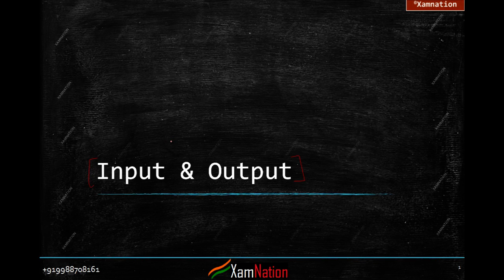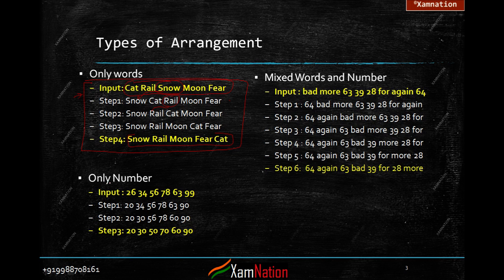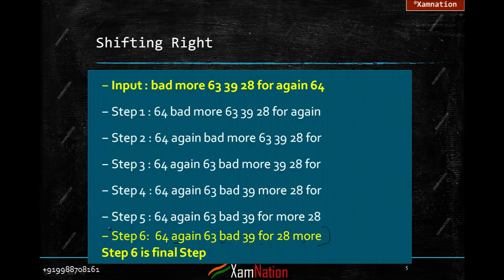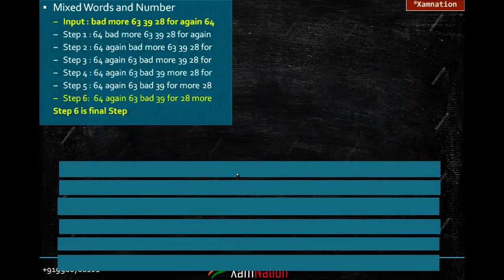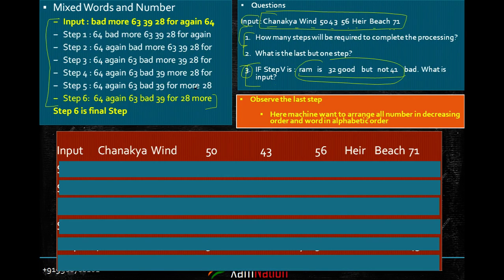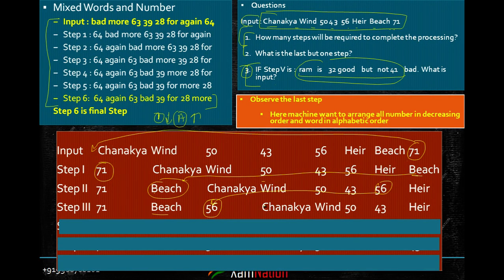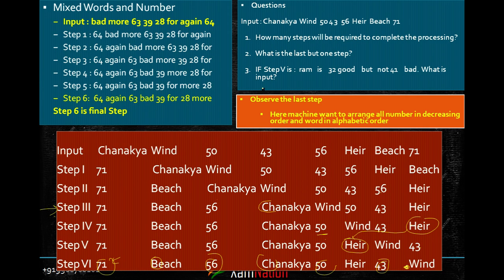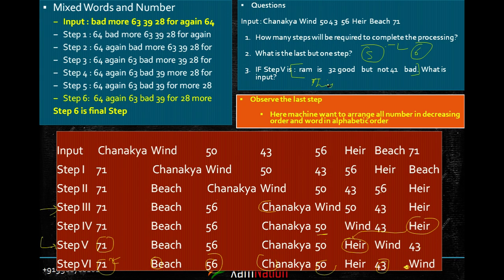Machine input output part-1 ( Introduction)